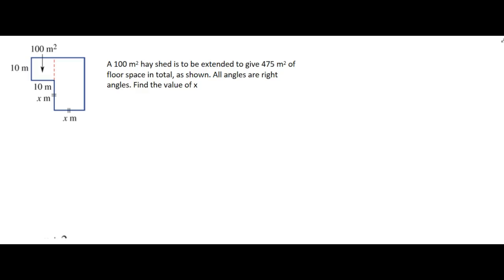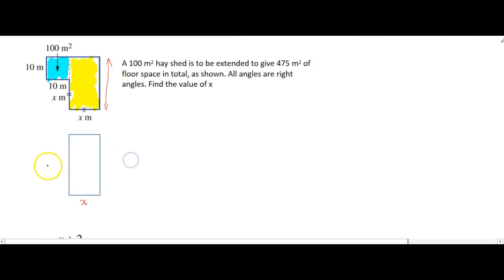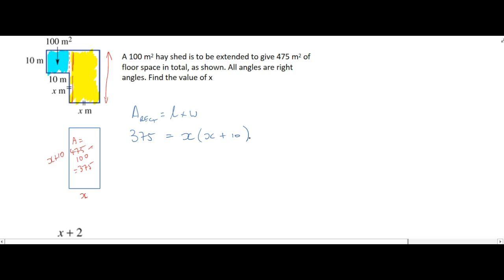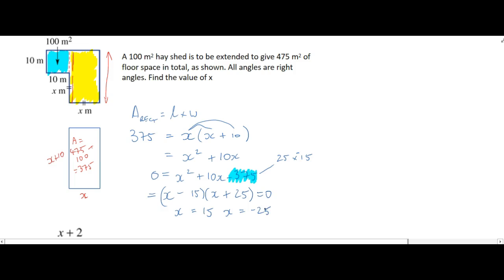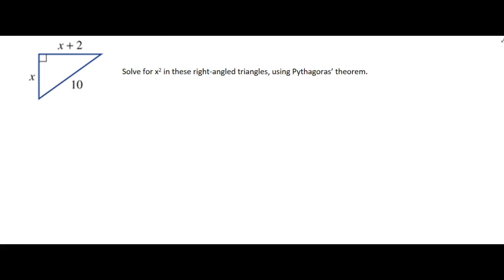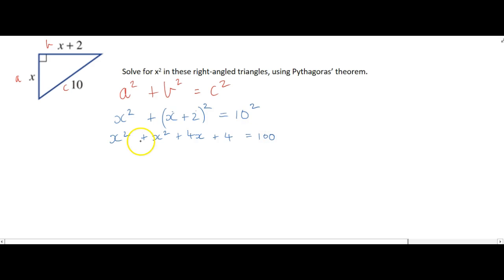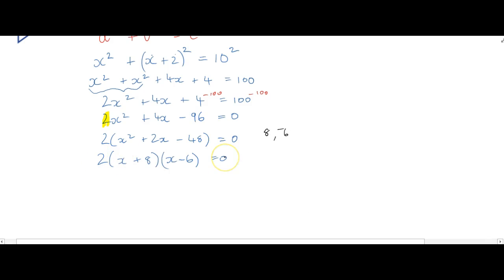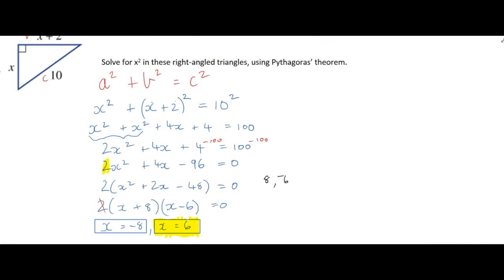Applications of Quadratics 2